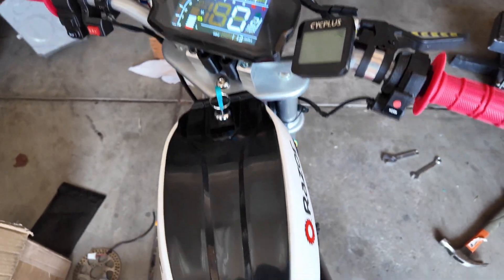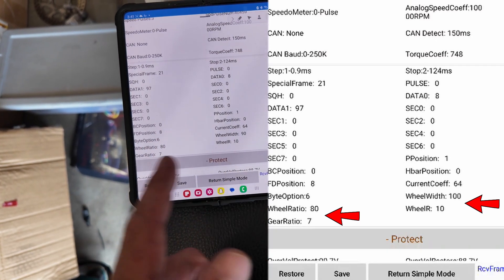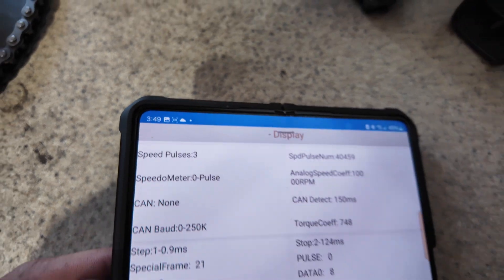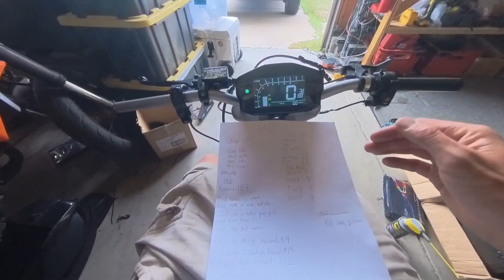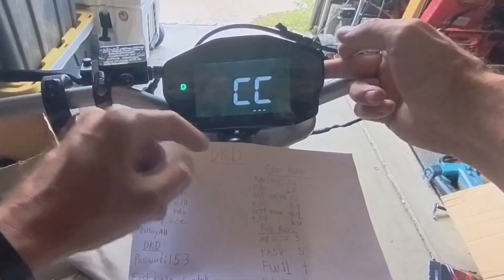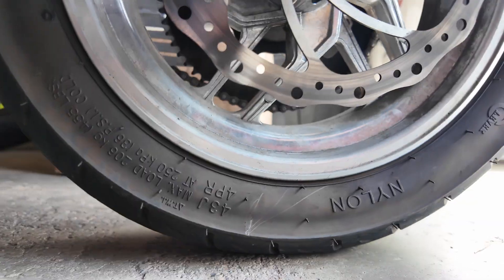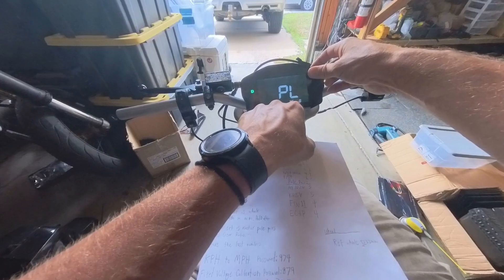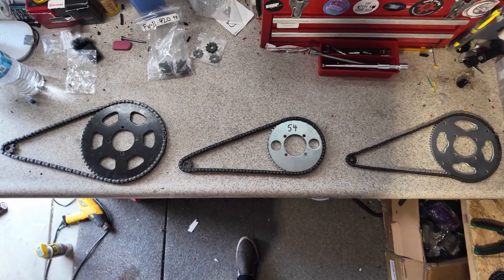How To Set Up Your DKD Display (All Settings)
How To Set MPH Correct Speed On DKD Display For Fardriver Controller For Razor MX500, Razor MX 650 Razor SX 500, Razor RSF 650, Razor Indian 650, Bomb Moto B1, Bomb Moto B2, and More E-Bikes On Fardriver

Fardriver Harness (Ask Cor DKD Harness If Its Not Up Yet)

Im Known As RazorCrew_ColeEMF On Tik-Tok And Help People Build And Understand Electric Builds The Best I Can Help! Safe, Quality, And Affordable Parts For Razor!

:Time Stamps:
00:00 Intro DKD Display
00:37 Settings In Fardriver App For DKD (Wheel Size)
02:08 How The DKD Works
03:03 How To Get Correct Speed
03:54 Motor Poles & Gear Ratio On Razors
07:15 How To Change KPH To MPH On DKD
08:00 Reset Odometer On DKD Screen
08:09 Change Battery Level On DKD
08:30 Going On a Test Ride 7.2 Ratio
10:06 Test Ride With Different Gear Ratio 6.0 Ratio
11:50 RSF Wheelies Test Drive
12:18 DKD Blinkers & Headlight Indicator Look EMF
12:57 Outro Thank You

Razormx500, Razor MX650, Razor SX500, Razor Chopper, Razor world Wide, RazorCrew, Ebike, Modded Razor,